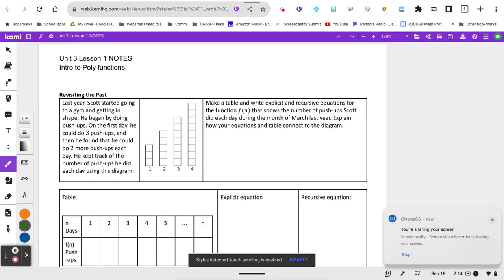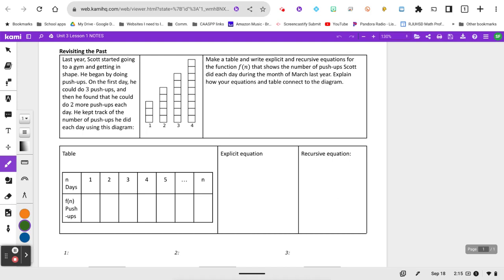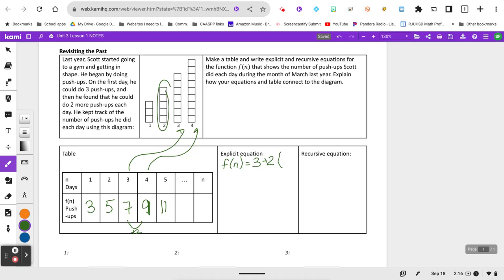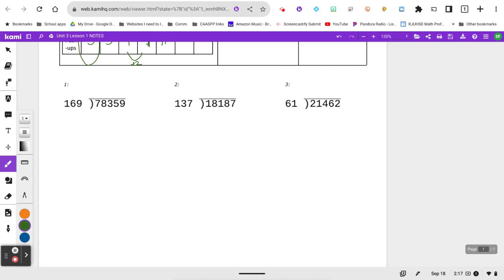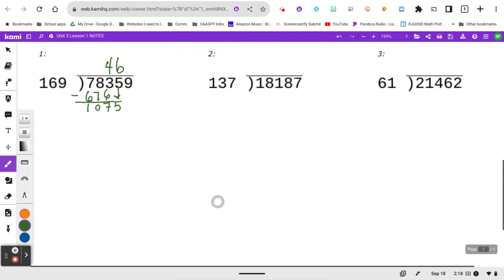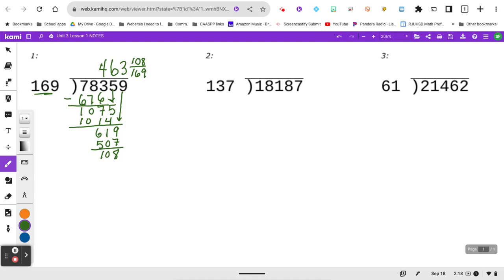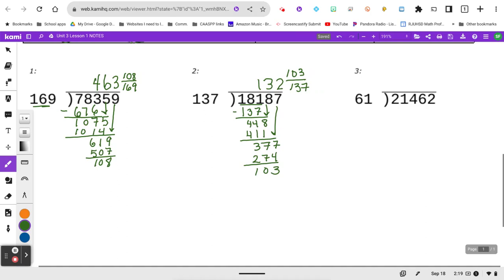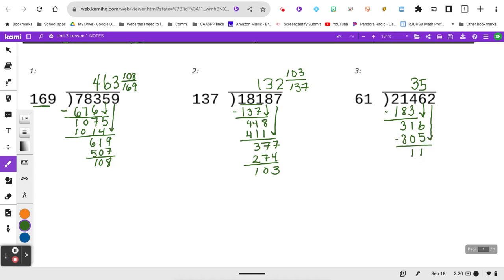Unit 3 Lesson 1 NOTES: Intro to Poly functions